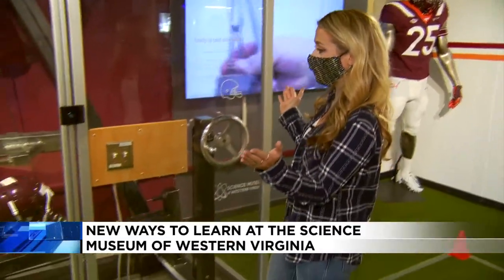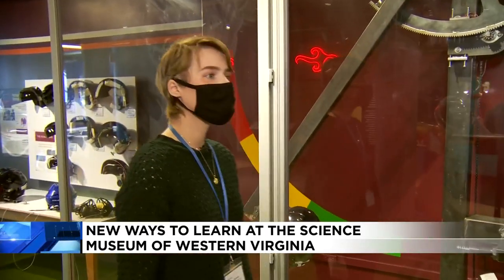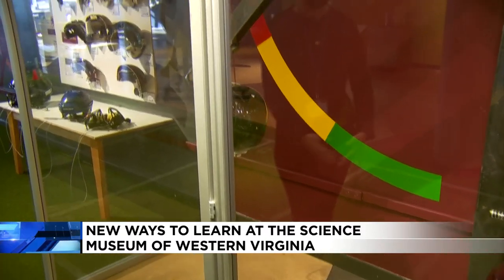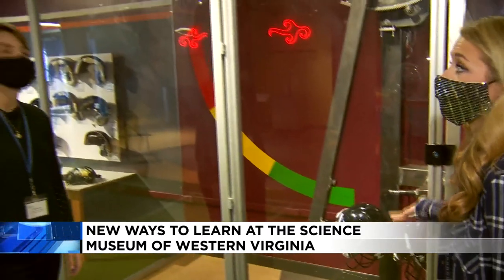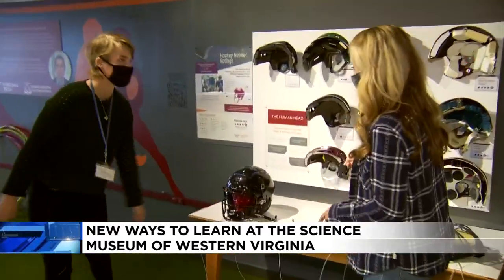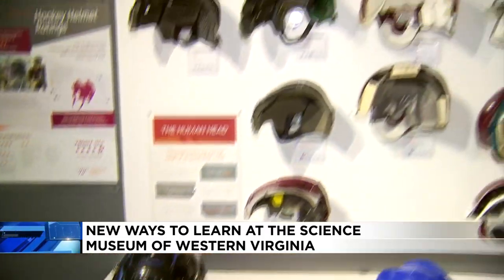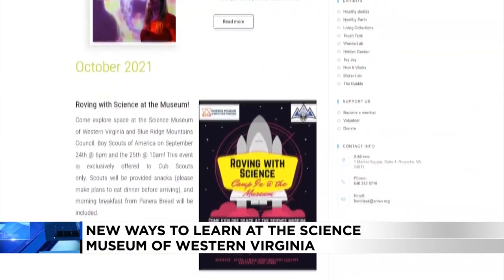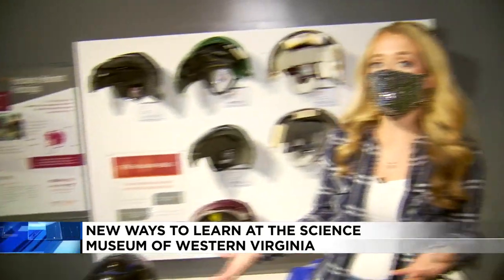New ways to learn at the Science Museum of Western Virginia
You can put the helmet simulator to the test!